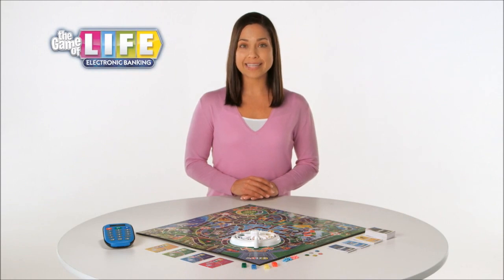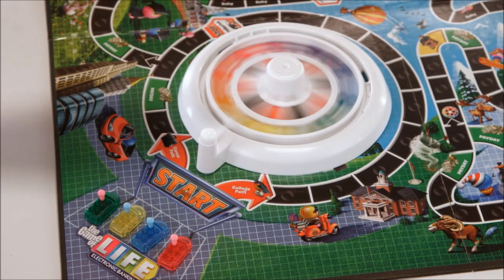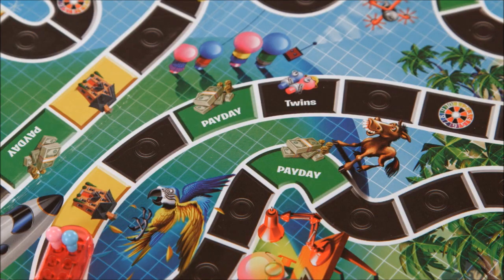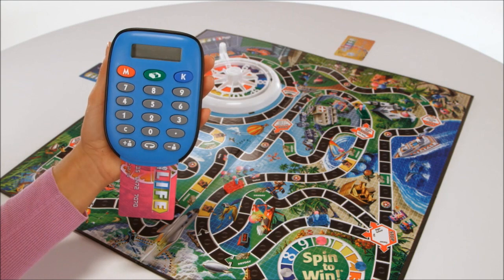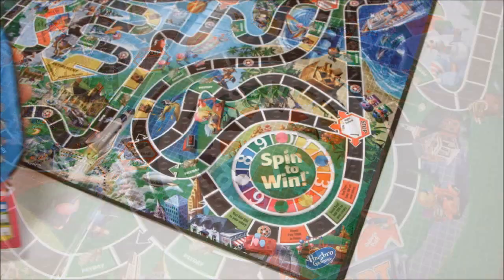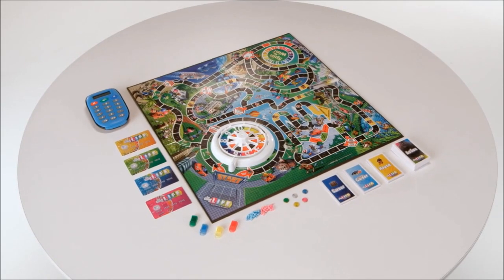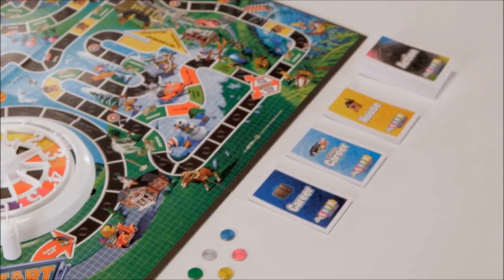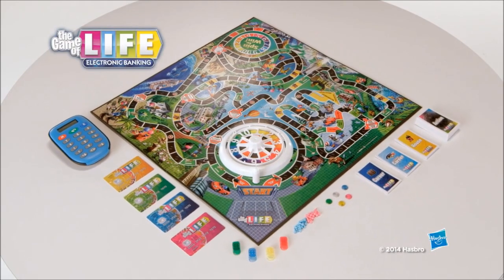The Game of Life - Electronic Banking - Family Board Game - Ages 8+